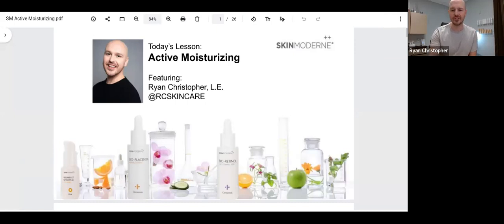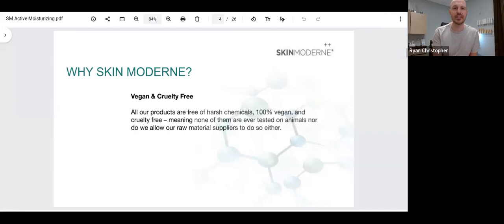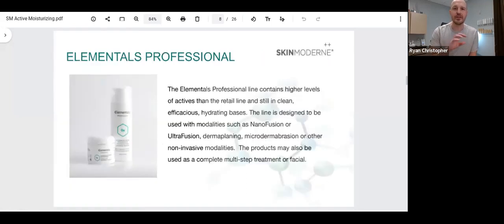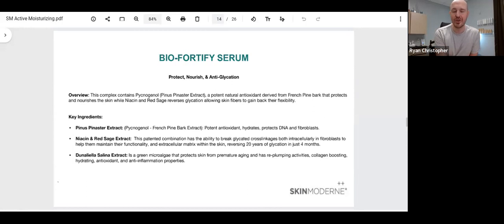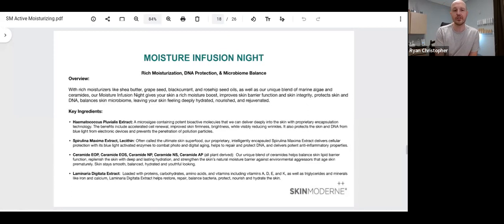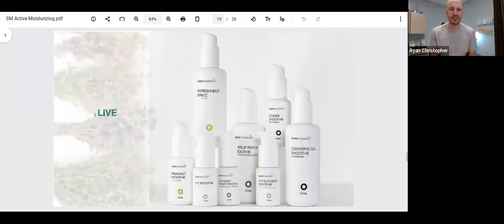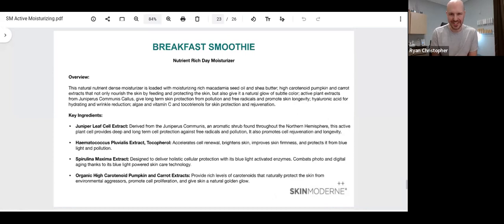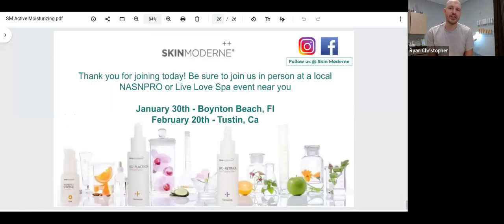Active Moisturizing with Skin Moderne Professional Beauty ft. Licensed Esthetician Ryan Christopher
Active Moisturizing with Skin Moderne featuring Ryan Christopher

Professional Training for Licensed Spa Providers on the active moisturization capabilities of Skin Moderne Professional Beauty products such as Phytofusion and other plant-based serums in our non-toxic range of skincare.

This webinar is part of our professional training series for Skin Moderne Professional Beauty. (Be sure to create a PRO account and log in to access.)